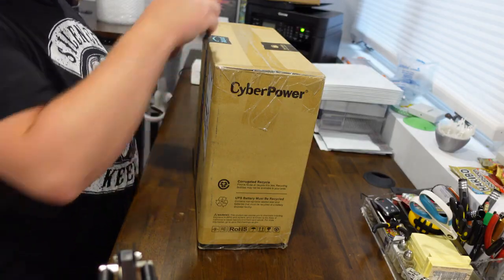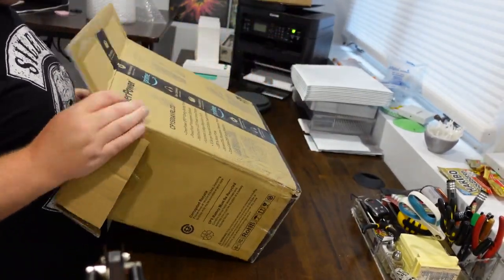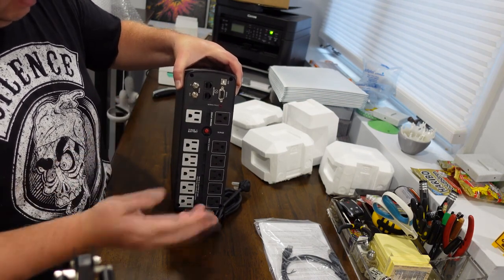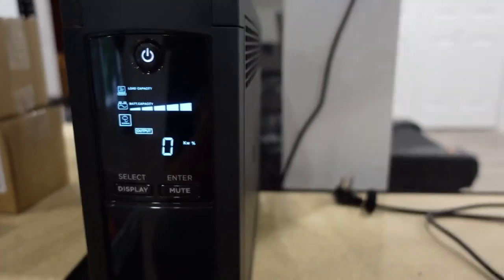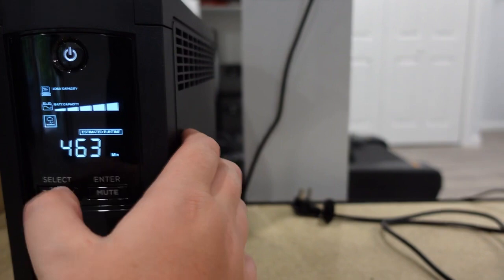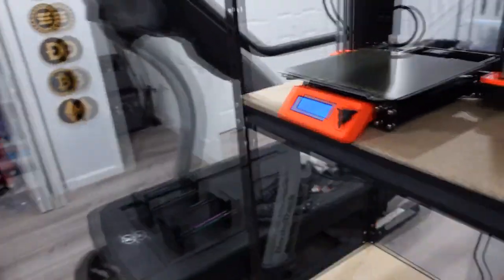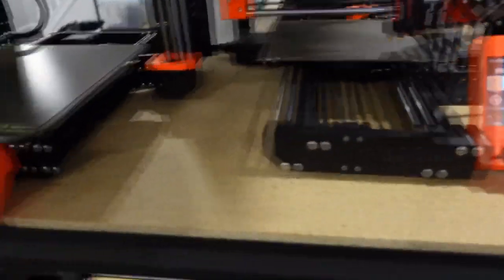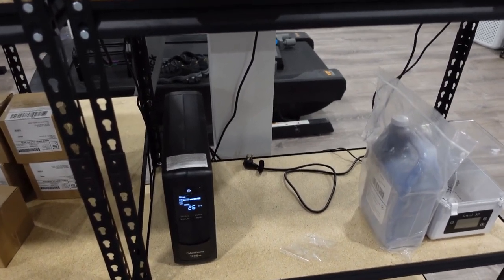Stop Losing 3d Prints When Power Goes Out! CyberPower CP1500AVRLCD Intelligent UPS System Review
In this video, I open and test out one of my new 1500 watt Uninterruptable power supplies, UPS.  And test them with my Prusa 3d Printers!